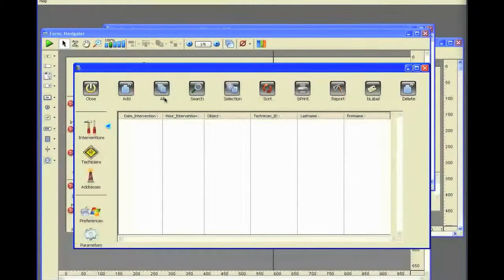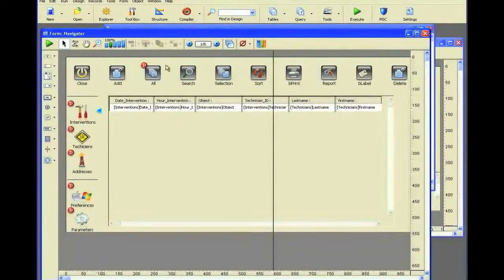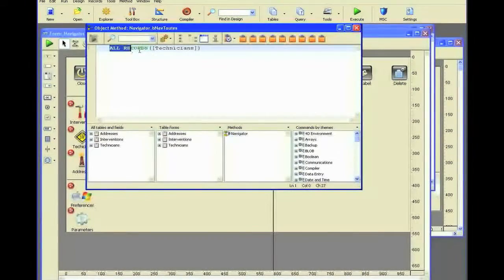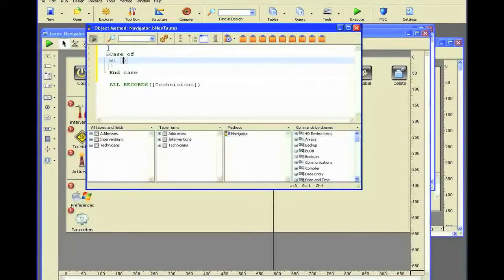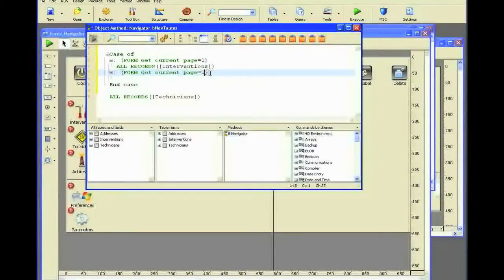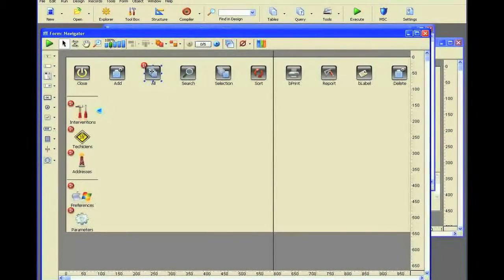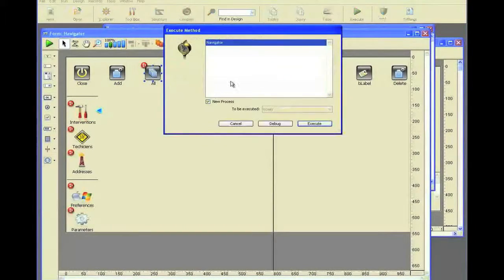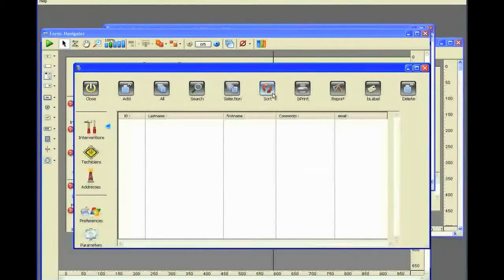4D Self-training: Queries & Sorts